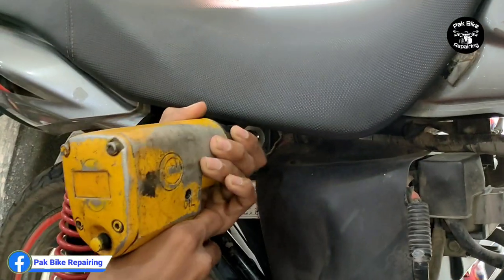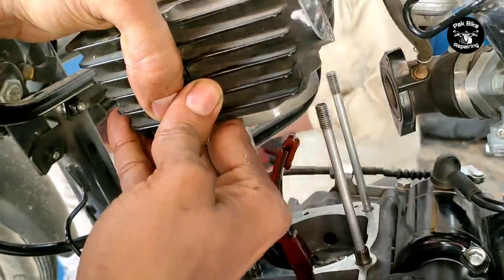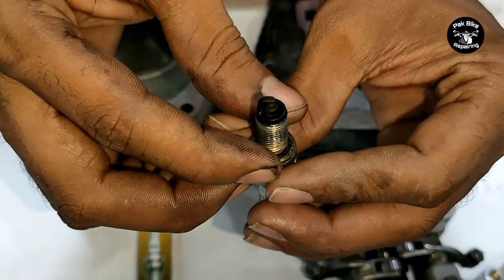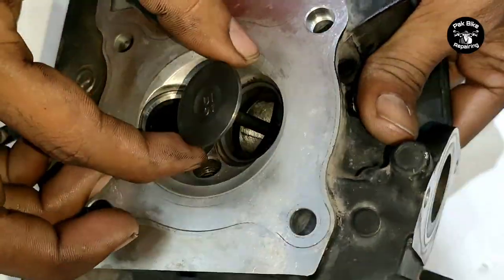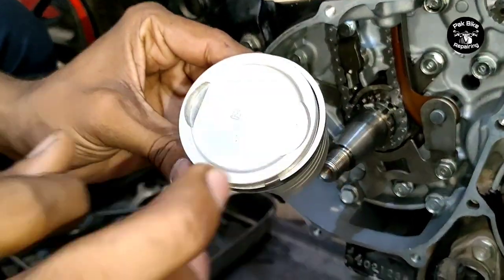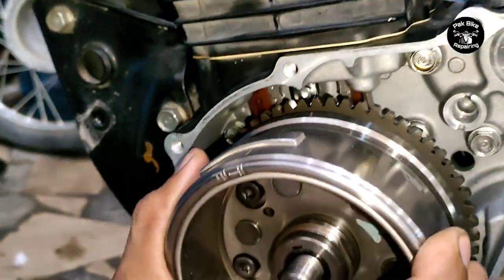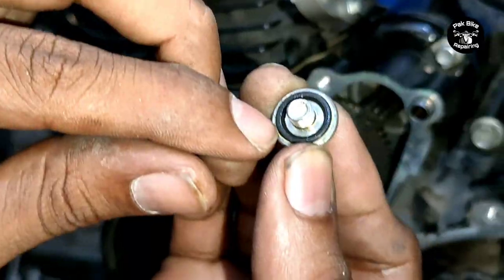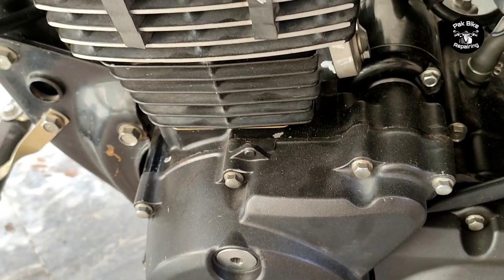Honda CB 150f Piston Kit Had Valve Timing Chain Replacement || And Price Detail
Honda CB 150 f timing chain replacement head Valve replacement Piston kit replacement and complete price detail with labour charges,

my shop address.
Pak bike repairing centre Darul Sakina Road Bahadur town Jhang Sadar